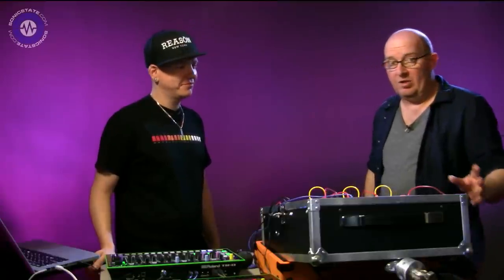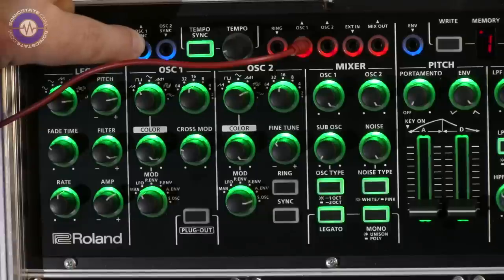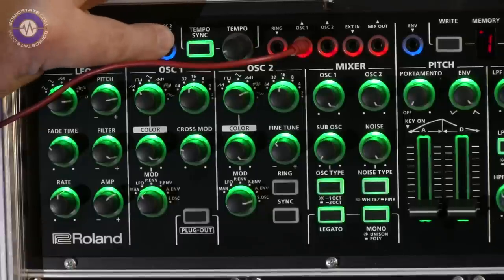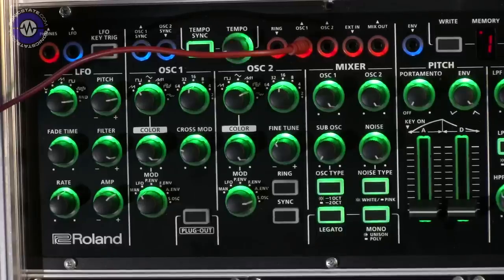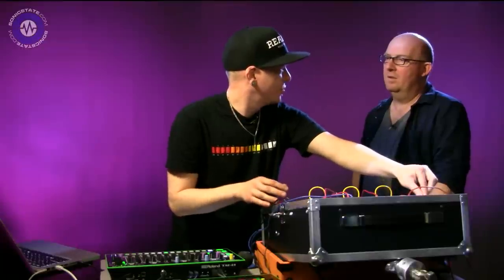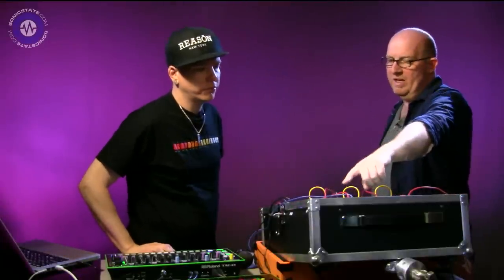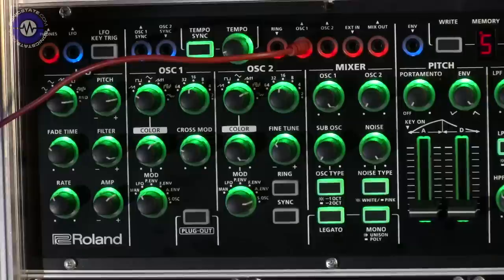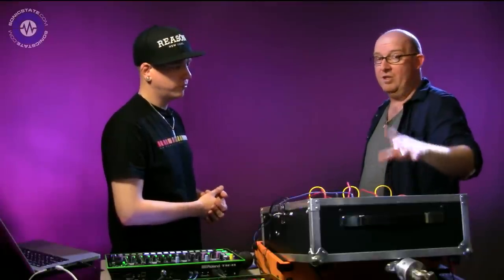Roland System-1M Semi Modular Presentation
We get a look at the new Roland AIRA Eurorack module, with AIRA specialist David Ahlund